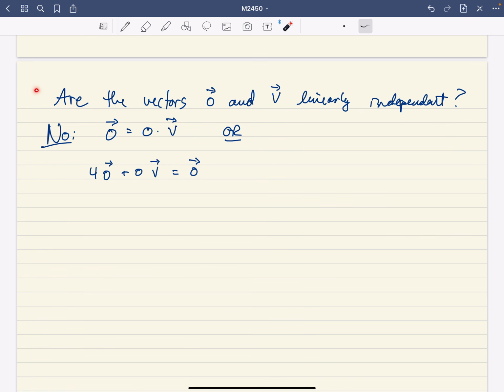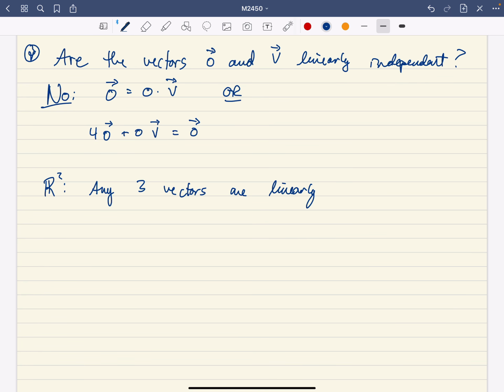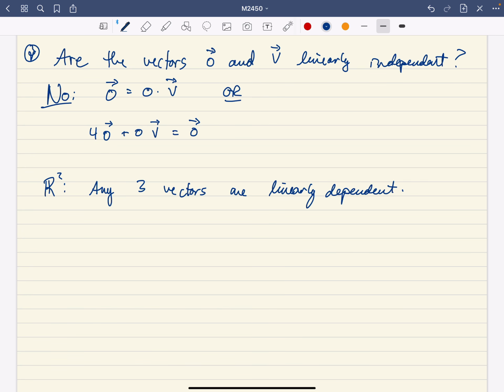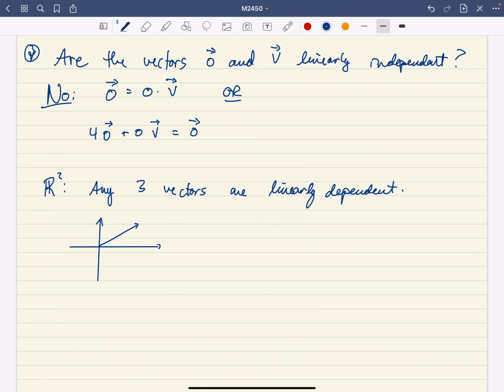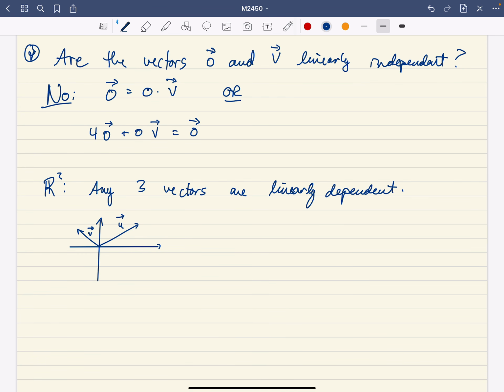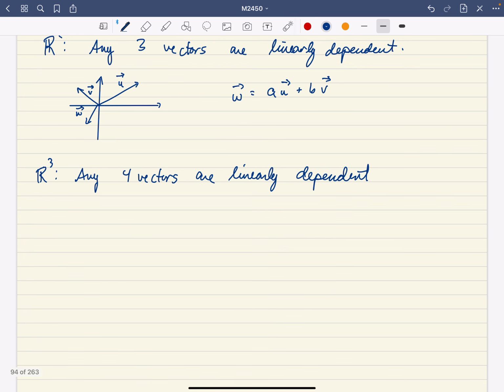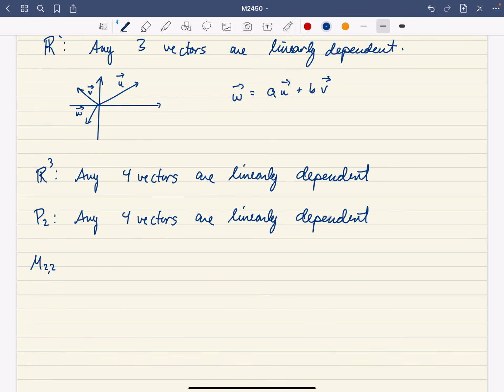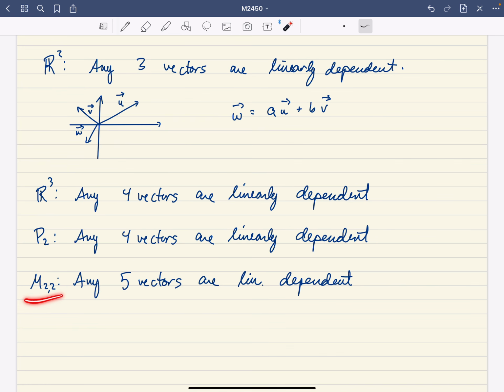Linear Independence (Part 2)